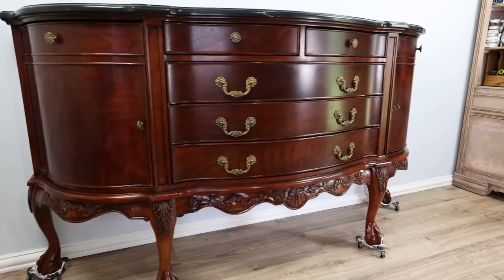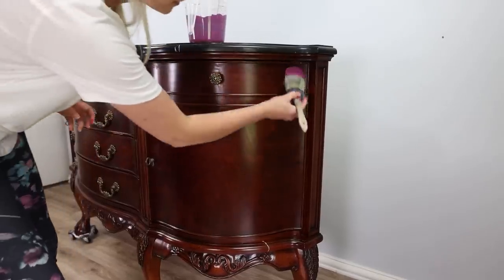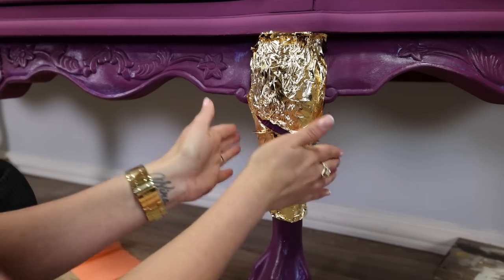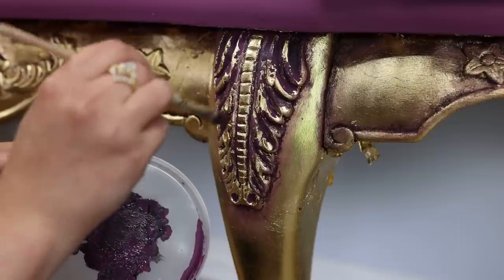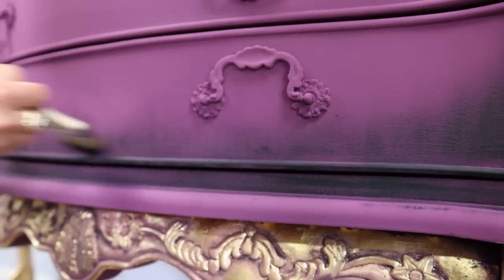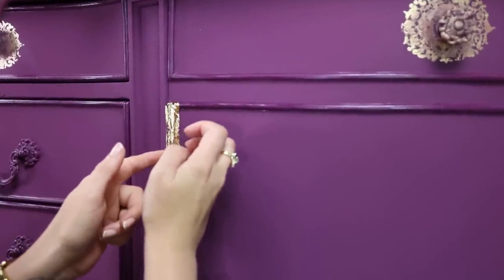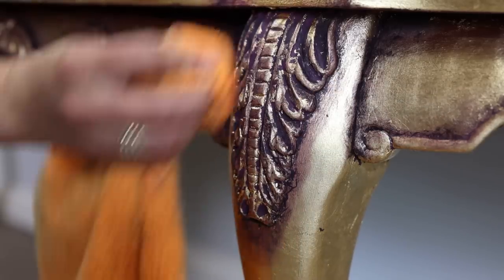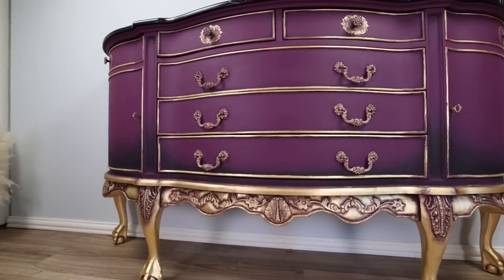THIS is the center of attention in any room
In this video I will guide you through this beautiful Makeover with a buffet I found off of Facebook Marketplace. I really wanted to make this piece the center of attention in any room. This is probably one of my greatest chalk paint furniture makeovers! I really hope you enjoy this video.

0:00 Intro
1:02 Making Custom Color
1:44 Started to Paint
3:00 Applying Gold size and gold leafing
4:14 Mixing Black and Purple for details
5:16 Dry Brushing
6:35 Stamping with Gold Leaf
7:25 Gold leafing the trim
8:33 Adding Black and Purple to details
8:46 Protecting paint with Annie Sloan Clear Wax
9:33 Reveal
10:45 Outro

    S T O R E   L O C A T I O N 📍
+   Kacha Furniture
     58 Church St Oakland, Me 04963

     M A T E R I A L S 👇
+ Redesign with Prima Decor Clear-Cling Stamps – Chateau De Saverne